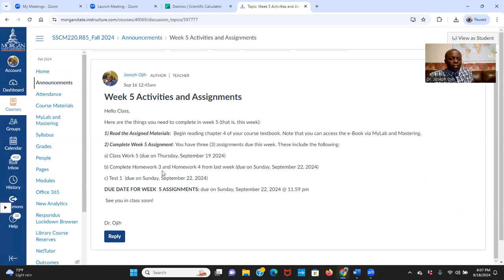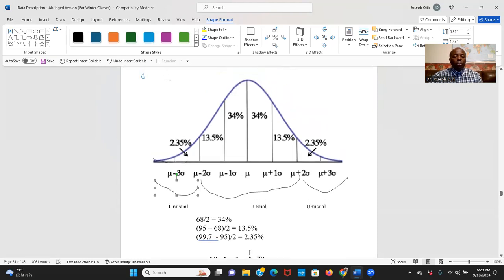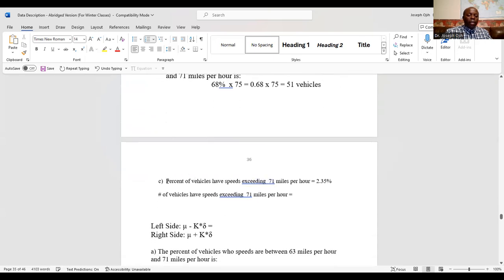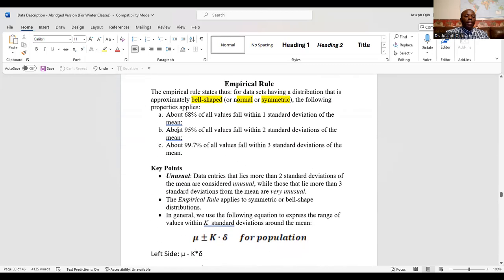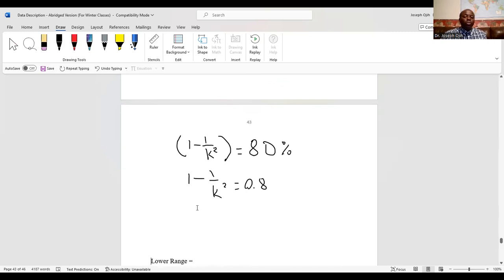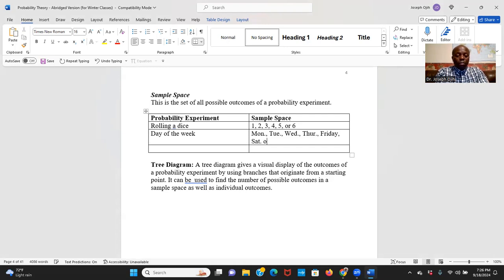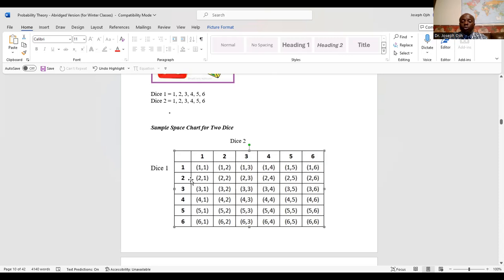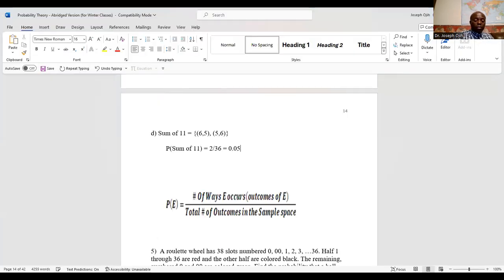Empirical Rule, Chebyshev's Theorem & Probability Theory (A Class Session)